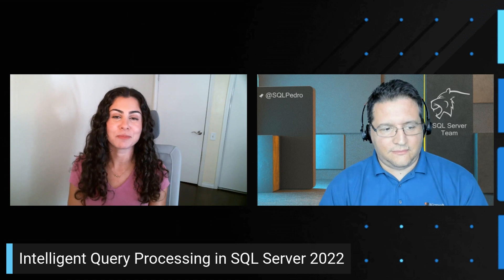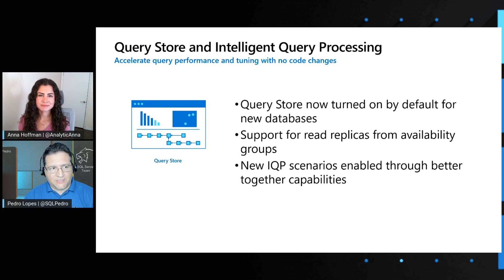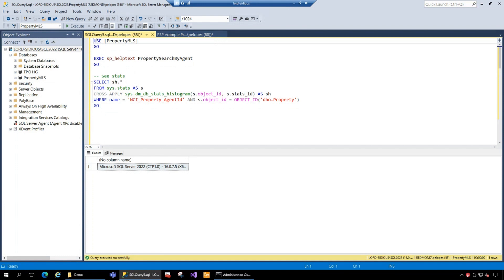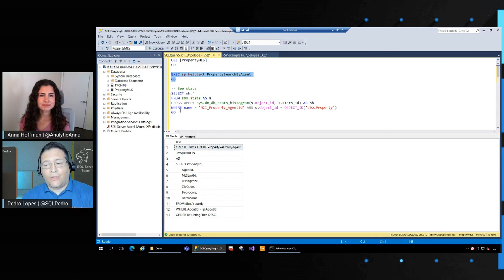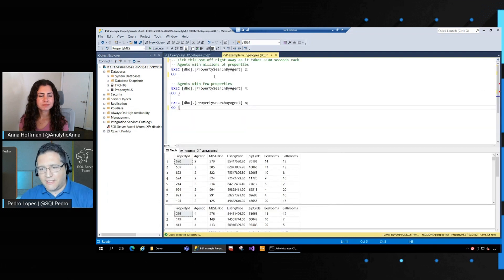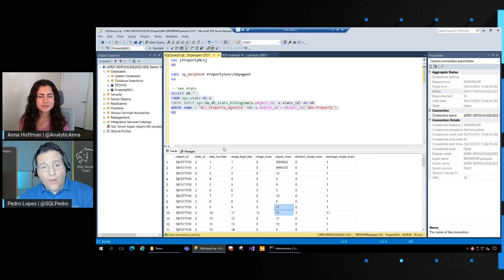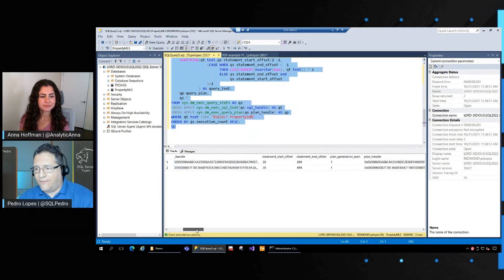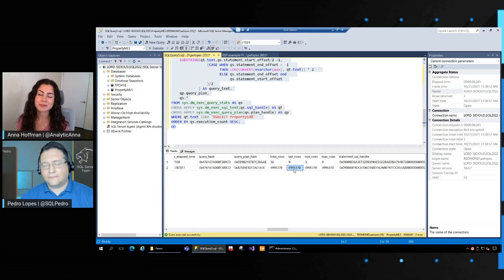Intelligent Query Processing in SQL Server 2022 Preview (Ep.3) | Data Exposed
SQL Server 2022 introduces new ground-breaking query performance enhancements under the Intelligent Query Processing family. These make up the latest on Microsoft’s mission to make critical parallel workloads improve when running at scale while remaining adaptive to the constantly changing world of data! Join us to find out what's coming next in this new intelligent database world!

0:00 Introduction
1:18 Query Store and Intelligent Query Processing
2:52 Intelligent Query Processing
10:08 Demo